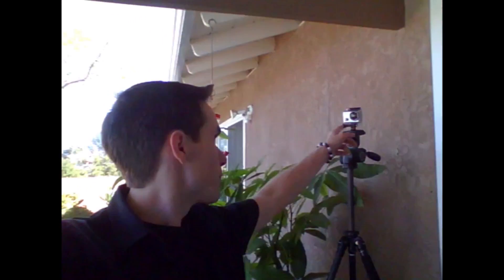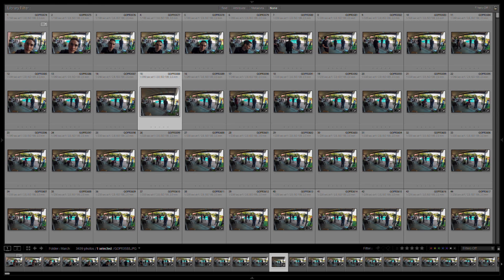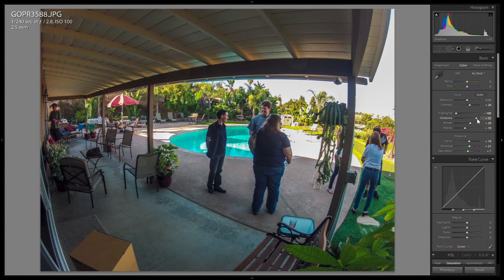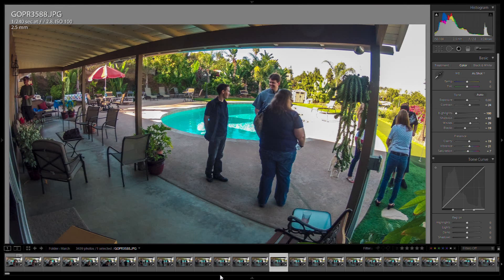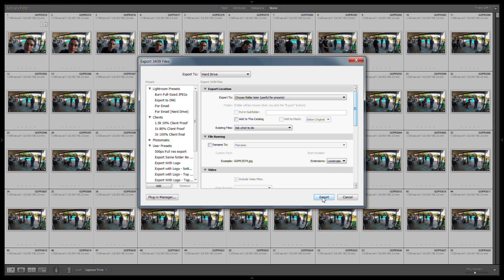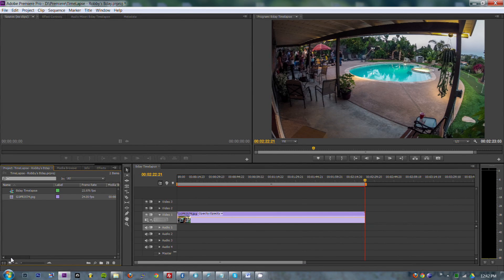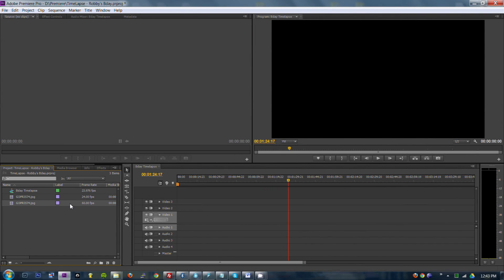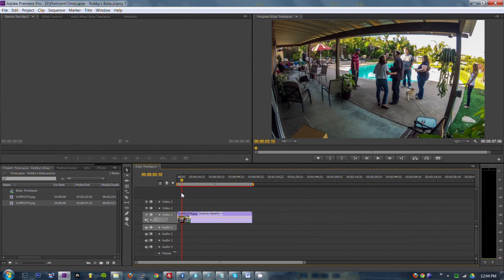How to Create a Timelapse video using a GoPro and Adobe Premiere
Shot with the GoPro HD Hero 2 Surf Edition